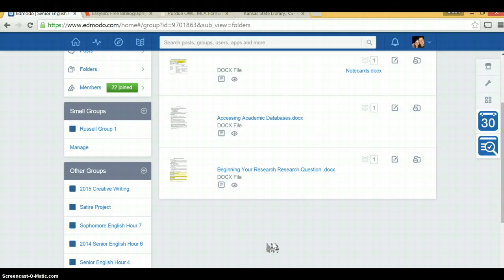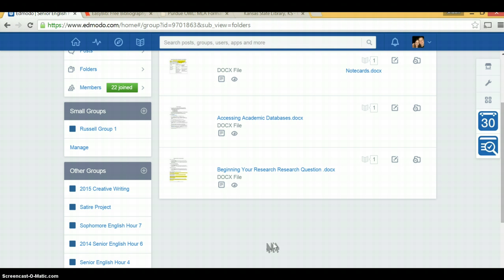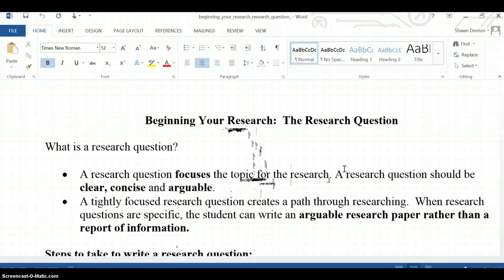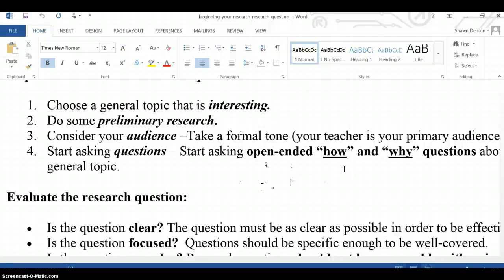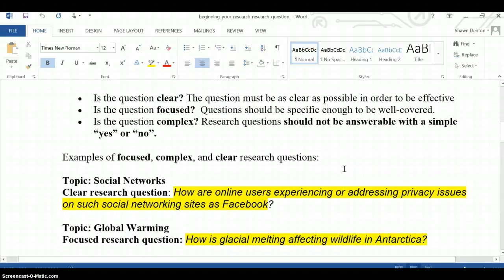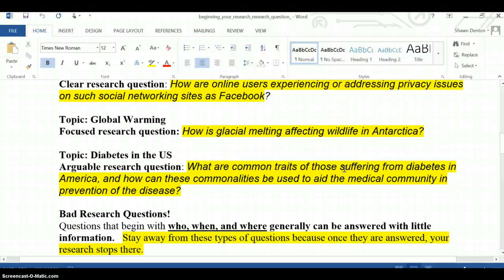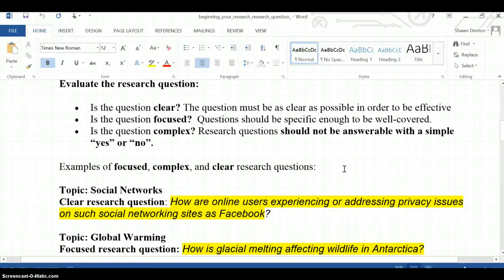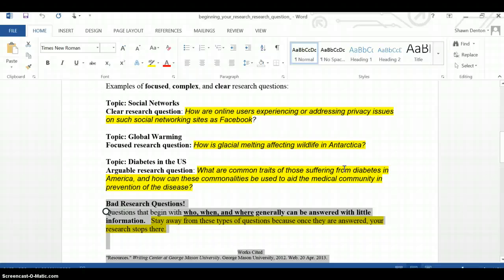Research Question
This video helps you begin the research process by developing questions that can focus your research.